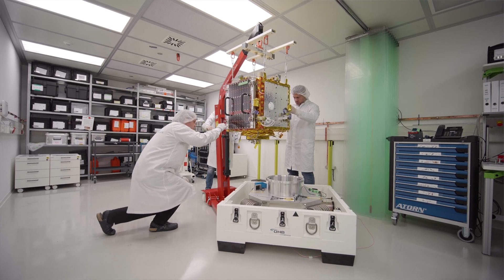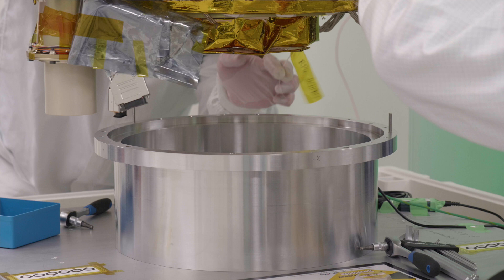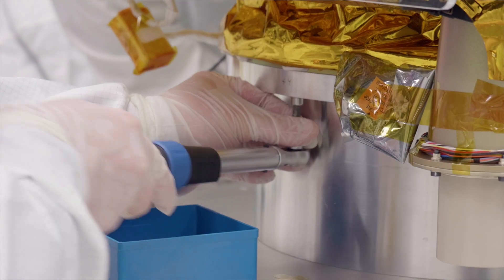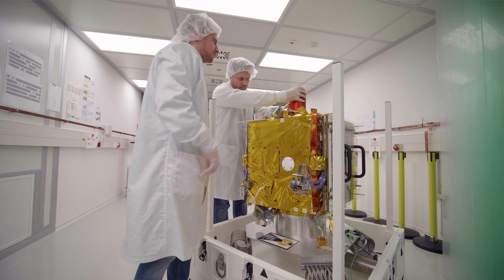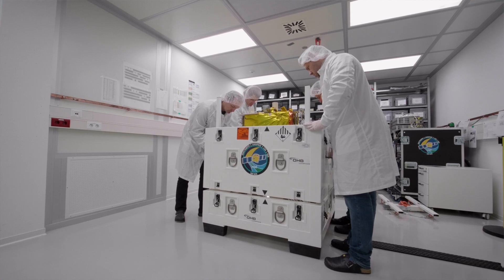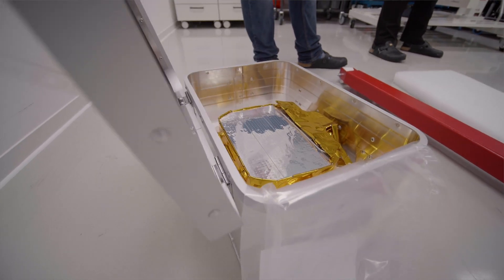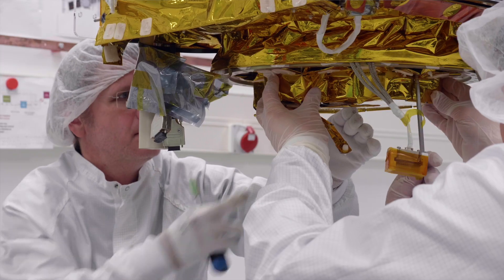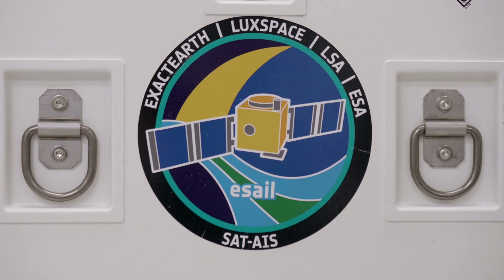LuxSpace ESAIL Packaging and Shipment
Discover the final hours of packaging and preparations of the ESAIL satellite before it left Luxembourg.

The ESAIL microsatellite for tracking ships at sea has completed its latest environmental and system performance tests and set off for Europe’s spaceport in Kourou, French Guiana.

On 17 February the satellite left Luxembourg, where it was built by LuxSpace under an ESA Partnership Project with the Canadian operator exactEarth, sponsored by the Luxembourg Space Agency and other ESA member states.

ESA’s Partnership Projects aim to develop sustainable end-to-end systems, right up to in-orbit validation.

The satellite is being transported aboard a Cargolux 747 aircraft to its launch site in Kourou, French Guiana.